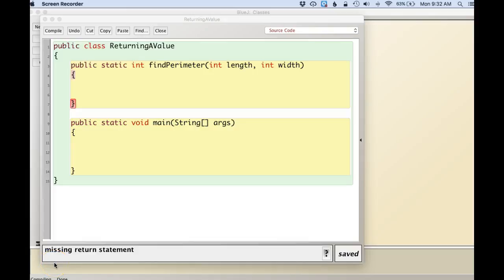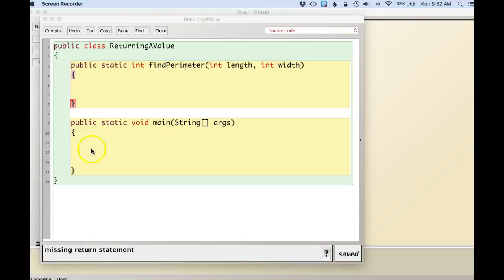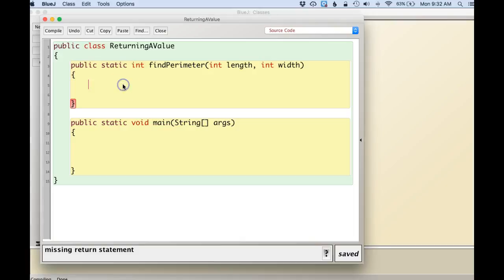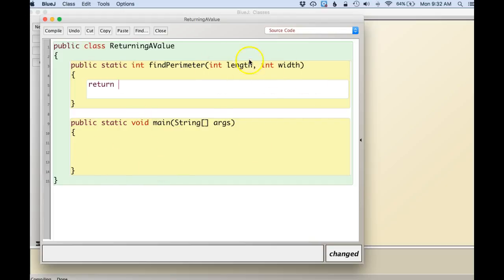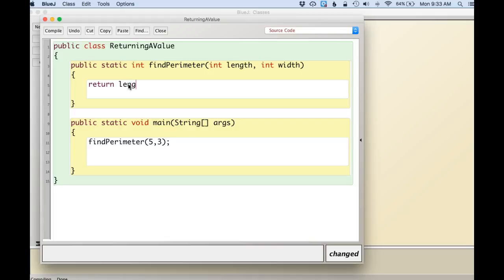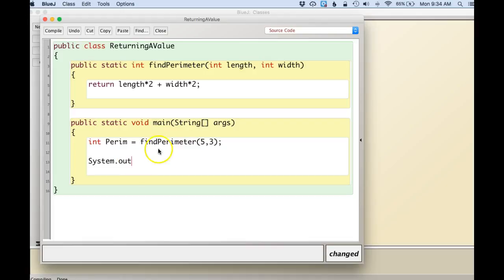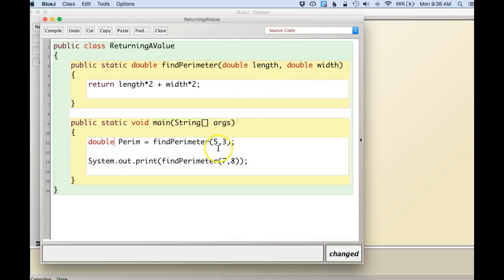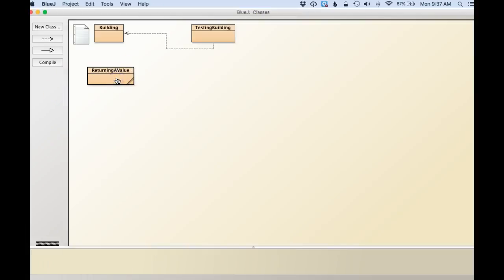Returning A Value